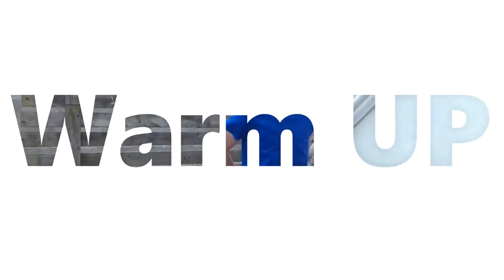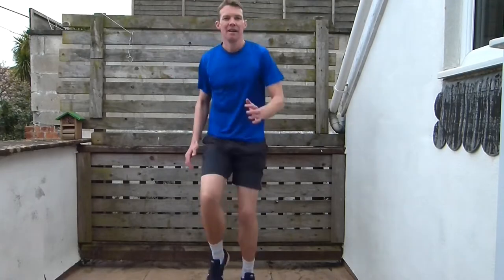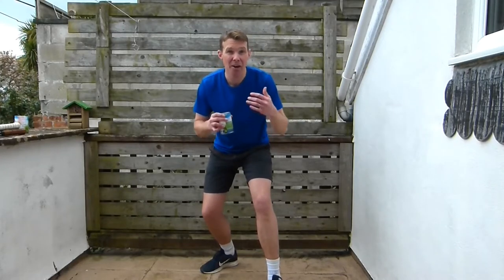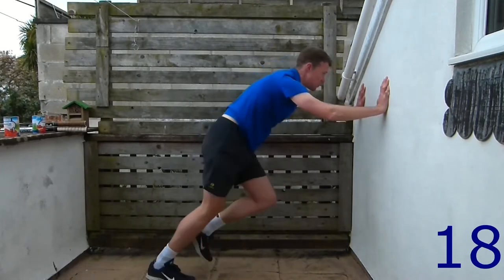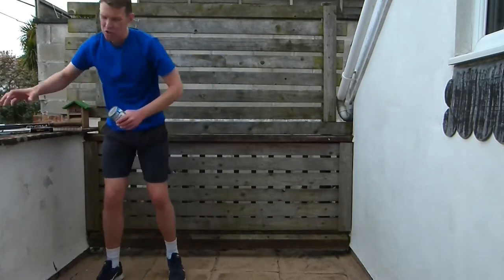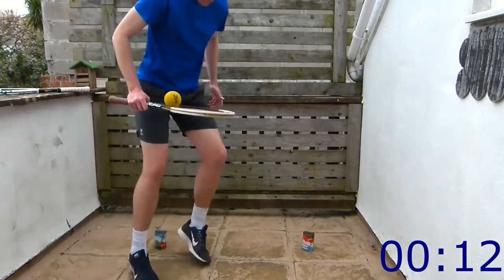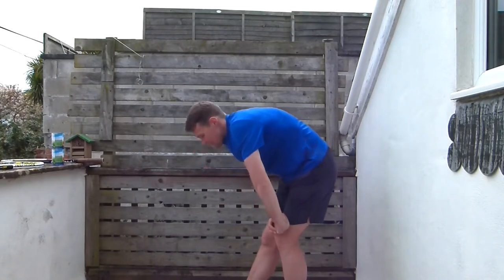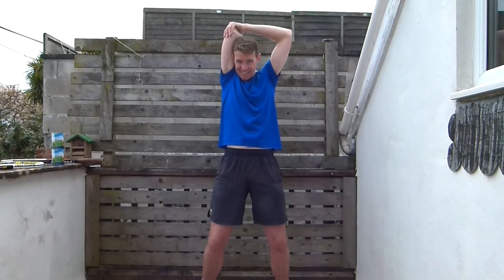Cardio Tennis at Home 3! 30 min all body workout anyone can do at home.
Our fun tennis based full body workout is perfect for everyone and you can do in your own home at your own pace. This is the 3rd part of a series of videos to help you stay fit and ready for your next game. You will still enjoy this video if you don't play tennis.